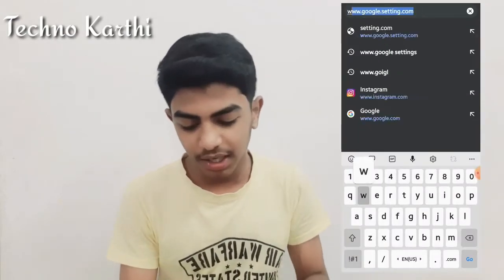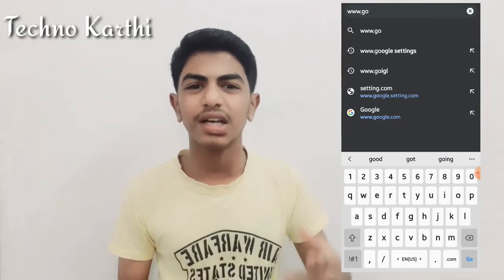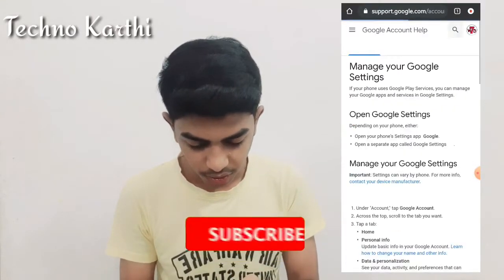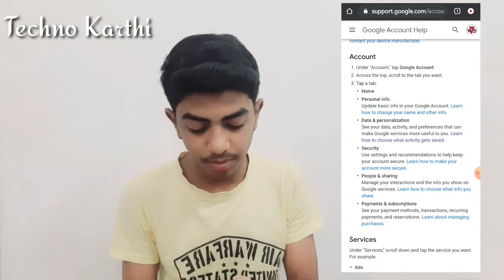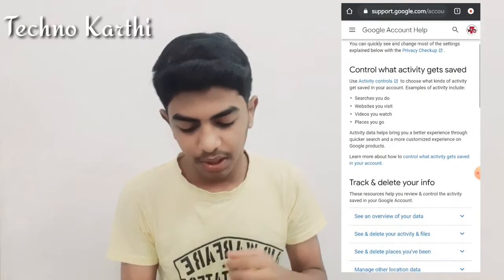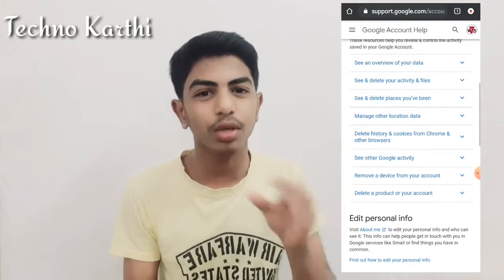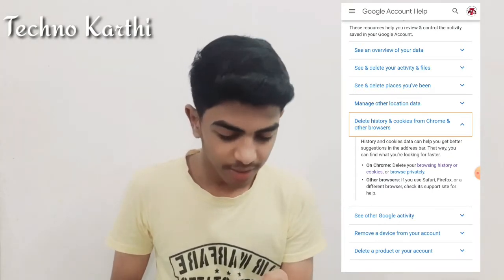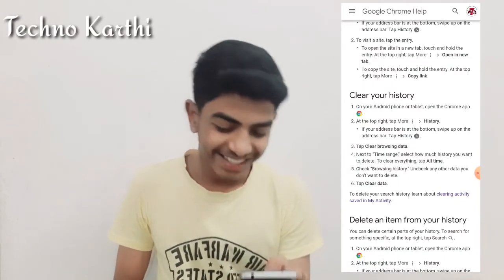How to Pause the YouTube and Chrome History Saving in your Google Server | Techno Karthi